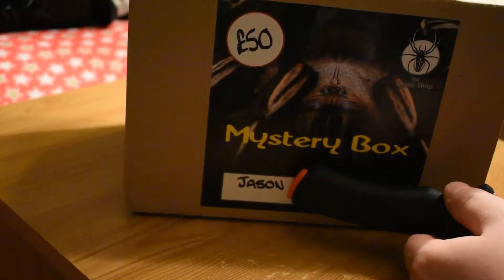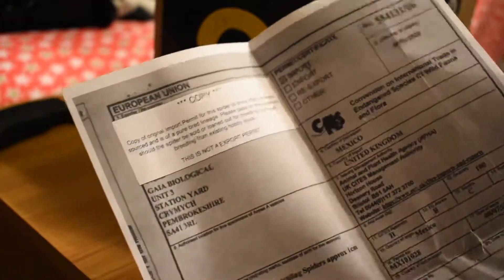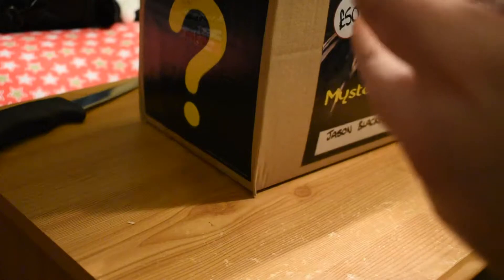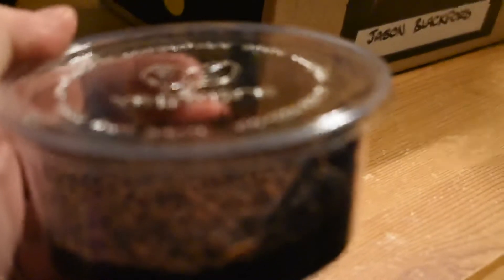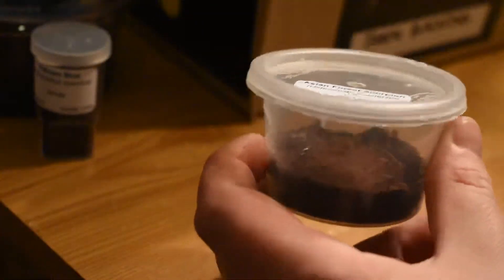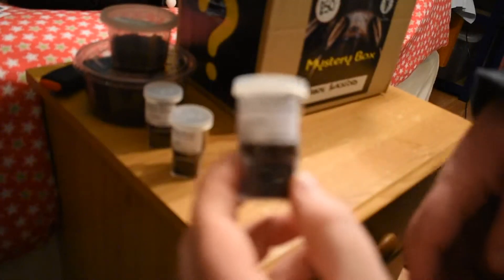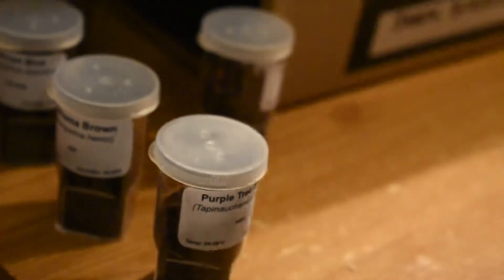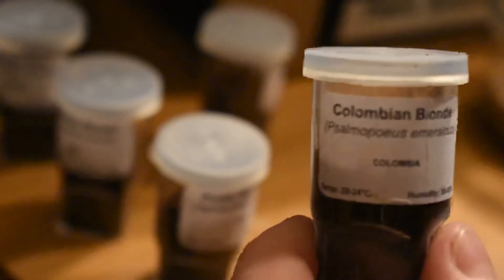£50 Mystery box from the SpiderShop, southern invert show pickup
Preordered this box as didn’t want any more mantids or millipedes, a few species I didn’t have beforehand